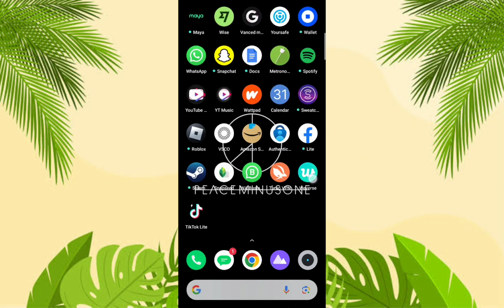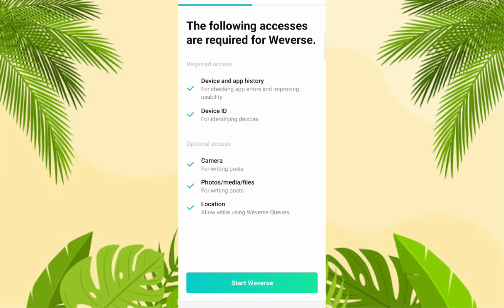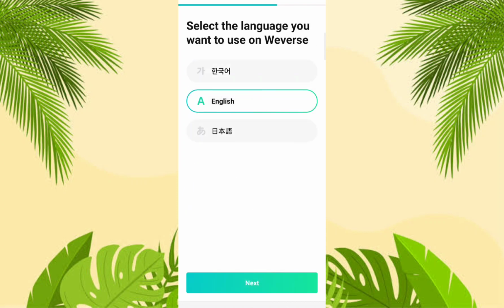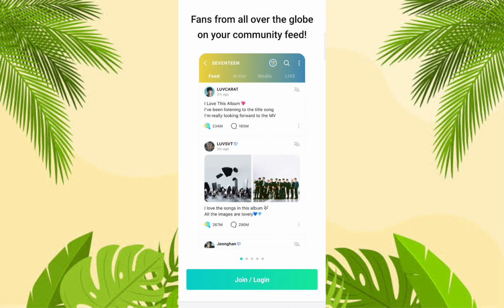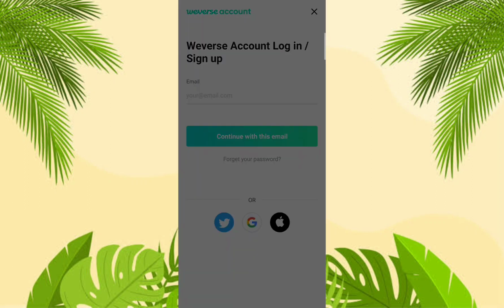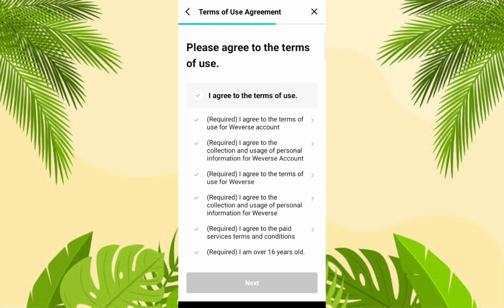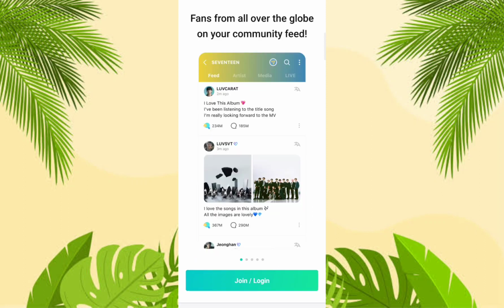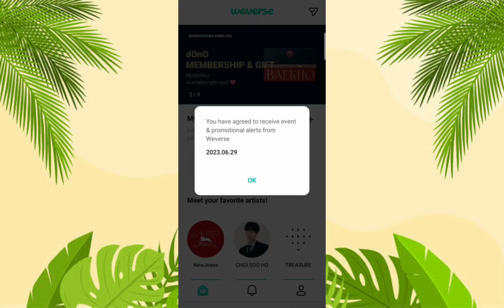Create Weverse Account 2022 | Weverse App Account Registration Guide | Weverse Sign Up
Are you ready to immerse yourself in the fascinating world of Weverse? Look no further! In this comprehensive tutorial, we'll walk you through the step-by-step process of creating a Weverse account in 2022. From registration to sign-up, we've got you covered, so you can connect with your favorite artists and fandoms seamlessly.

Whether you're an avid K-pop enthusiast, a dedicated fan of global artists, or simply interested in engaging with an international community, Weverse is the place to be. This platform offers exclusive content, interactions, and updates from top-tier artists and entertainment companies.

We're here to guide you through the exciting world of fandoms and connections!

Ready to dive into the vibrant Weverse community? Watch the video now and learn how to create a Weverse account in 2022, so you can join the fun and connect with like-minded fans from around the globe!